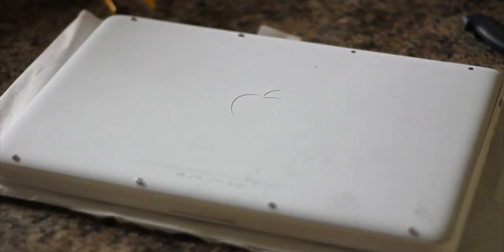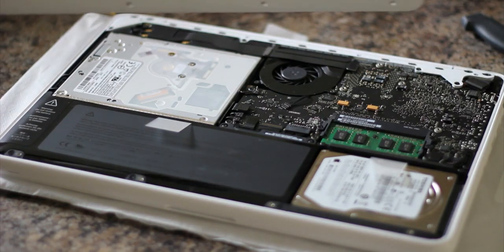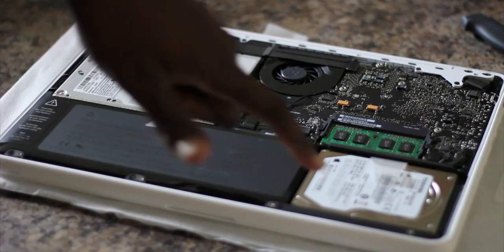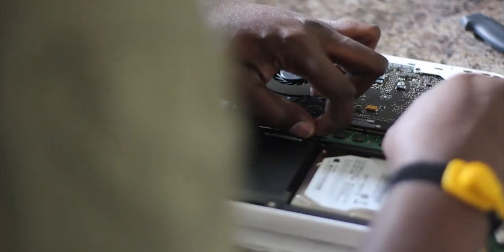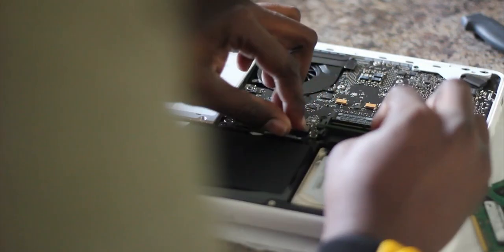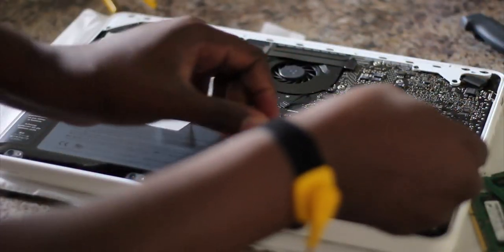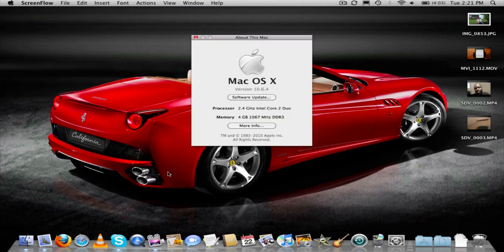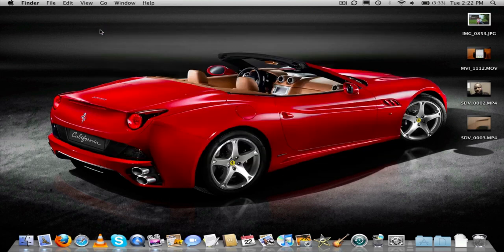MacBook 2010 Ram upgrade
Just upgrading the ram from 2GB to 4GB